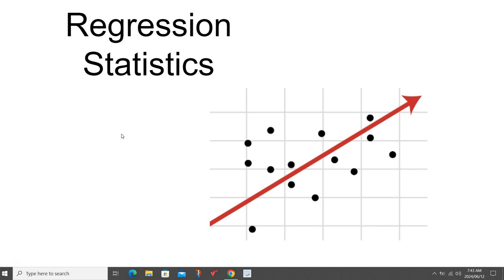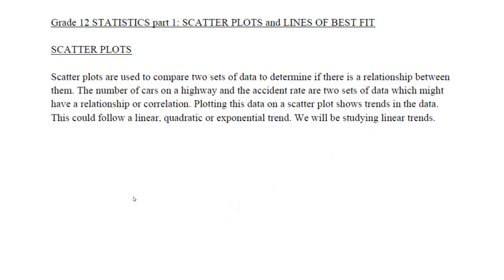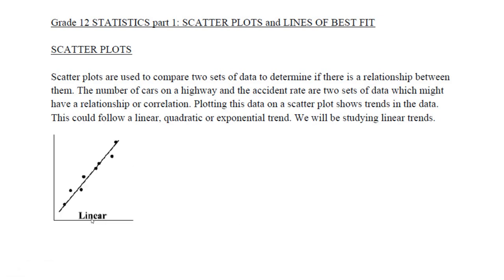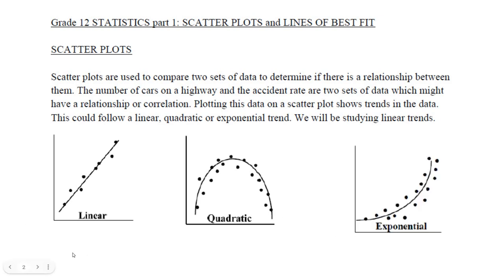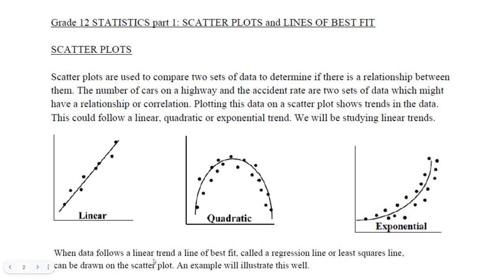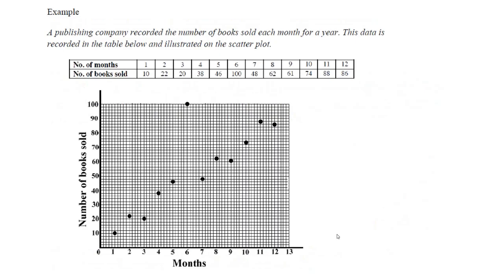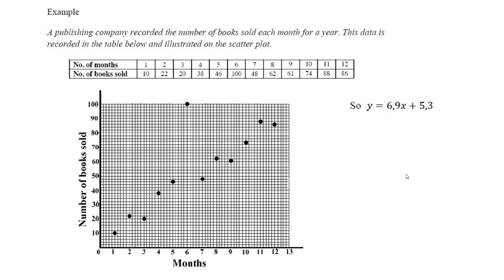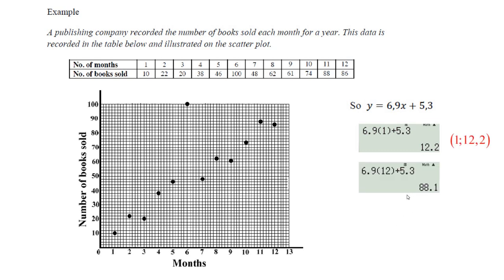Intro to regression statistics